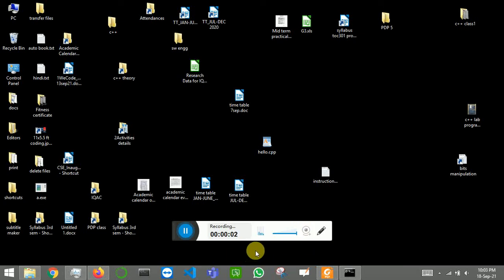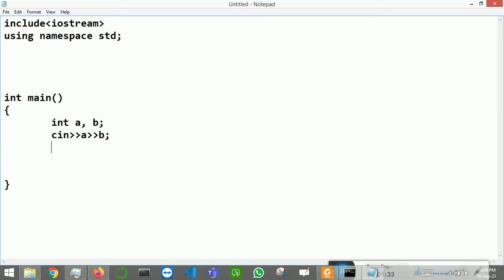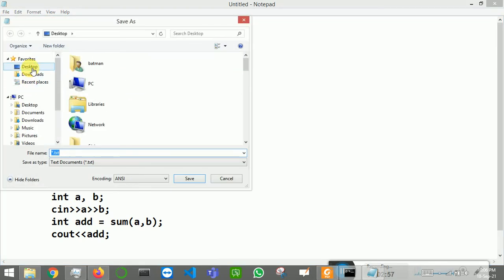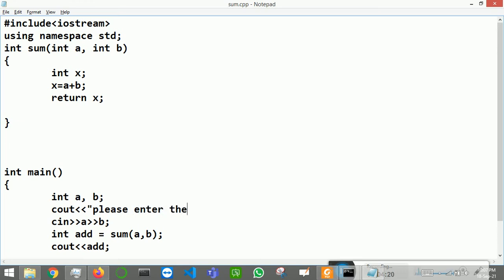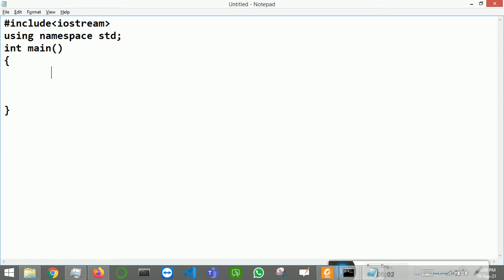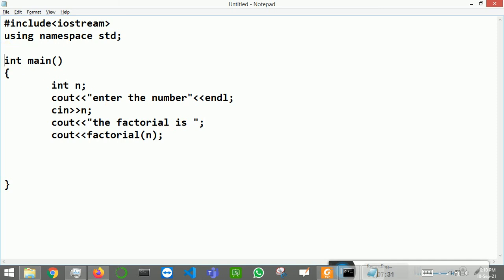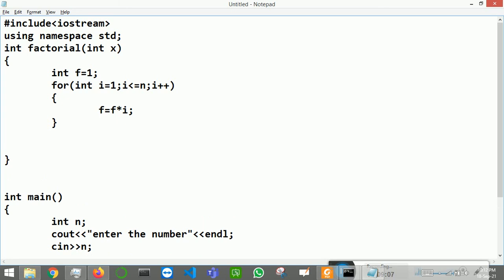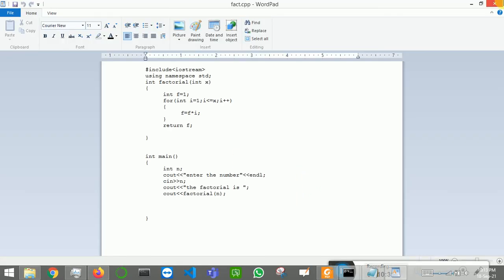Vid-6 Program to Create and Run a Fucntion.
Write a program to show the use of function in c++.
Run the program in terminal.

How to pass parameters to function.
How to return values from function.